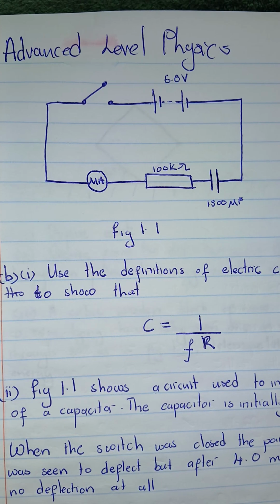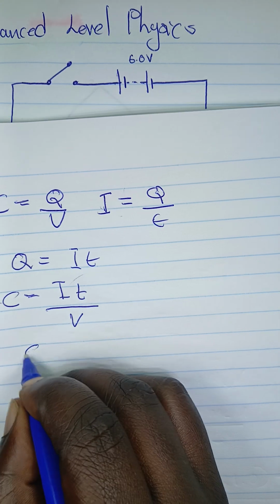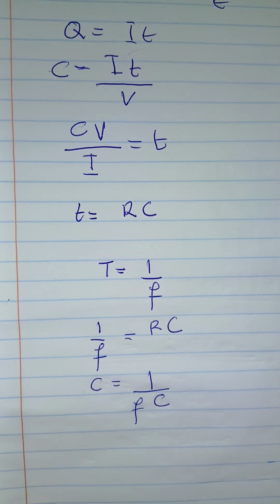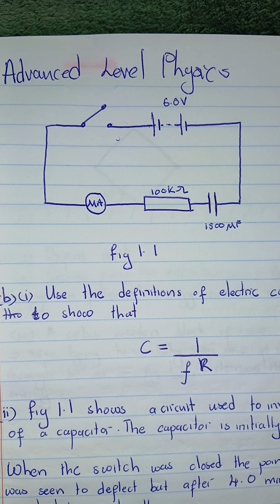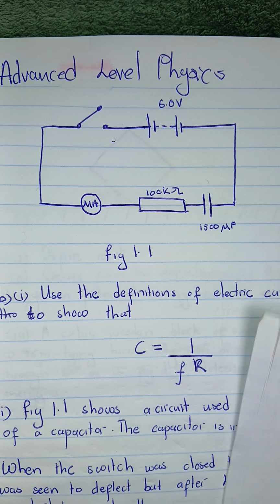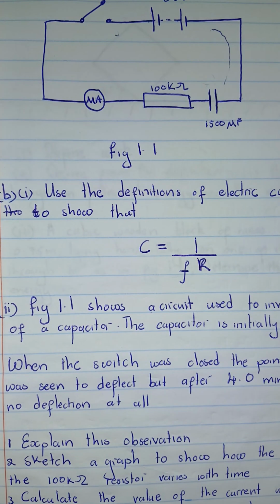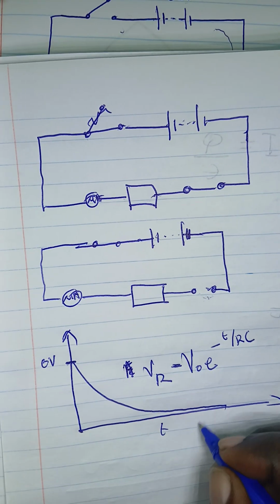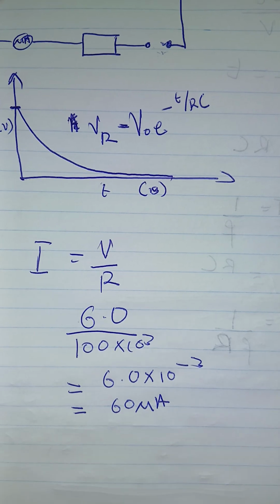Advanced level Physics Capacitance